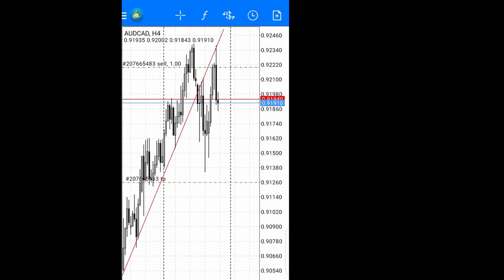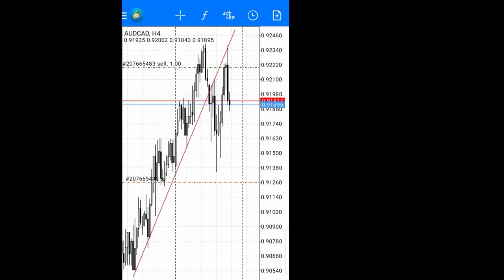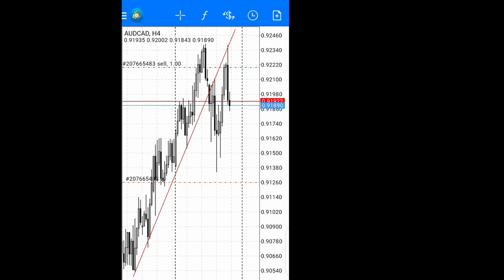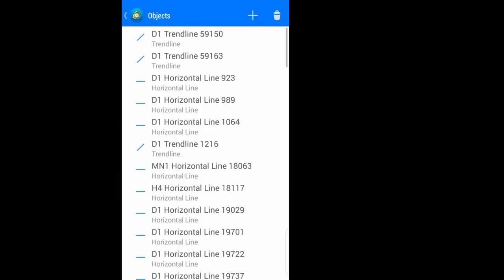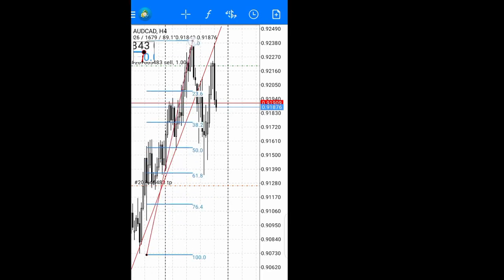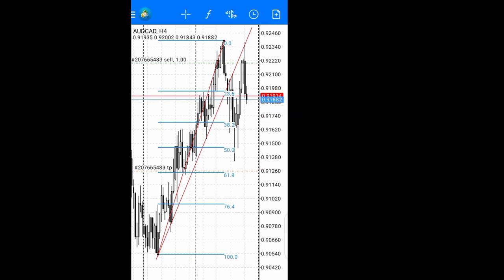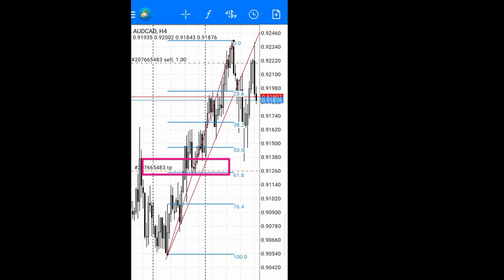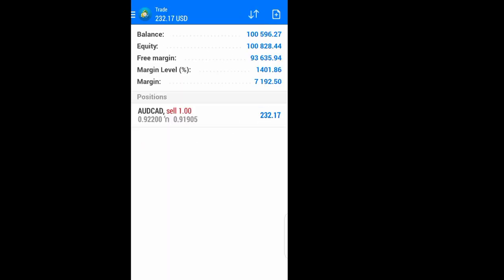POWERFUL TRENDLINE TRADING STRATEGY FOR BEGINNERS!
You can get profitable faster and more easily with Trendline Trading Strategy.

How do you master trendline trading strategy?

What is a Trendline Break?

How do you identify a breakout in a Trendline?

What is trendline breakout strategy?

How do you trade Trendline Breakouts?

In this video you'll learn the Best Trend Lines Trading Strategy- proven (Beginners tutorial).